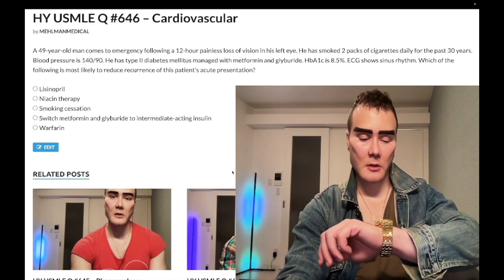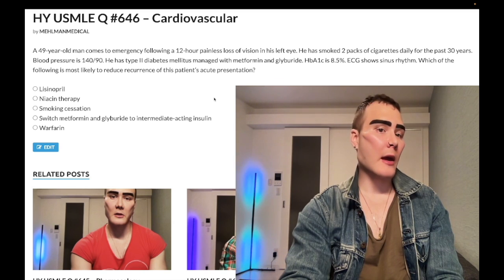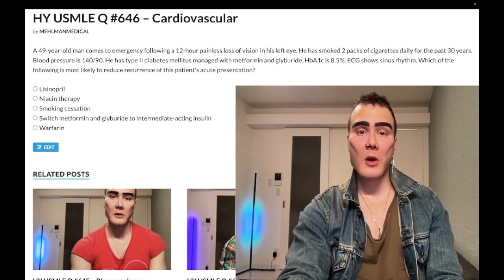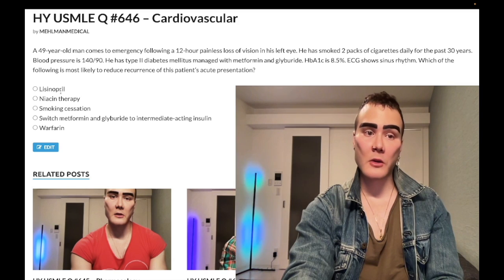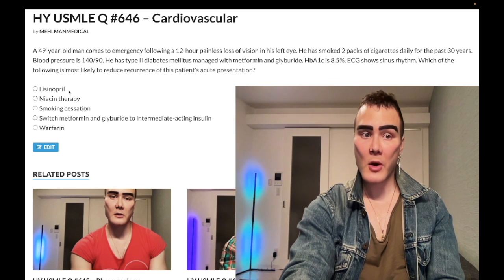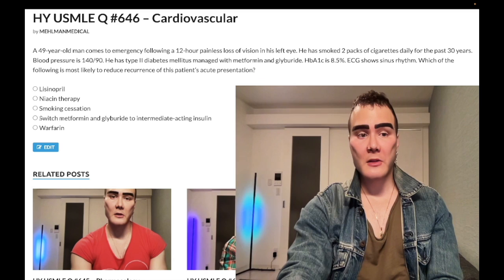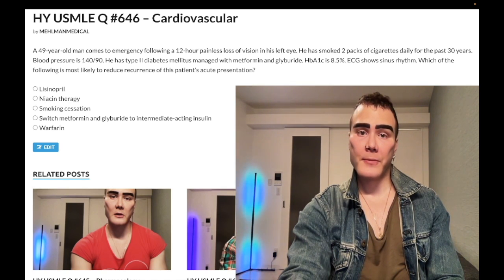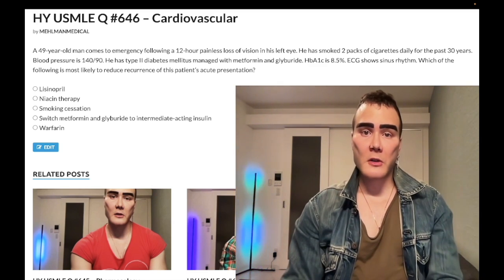HY USMLE Q #646 – Cardiovascular